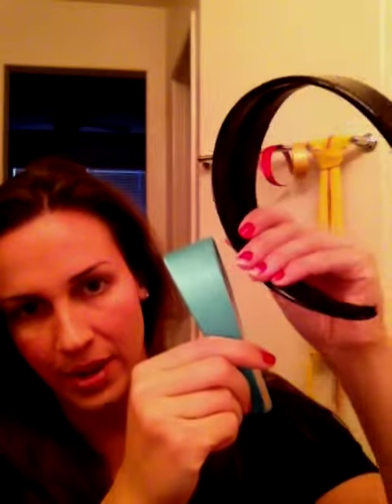Premium Sea Green Fashion Headband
- Premium Sea Green Fashion Headband from Tano Jewelry